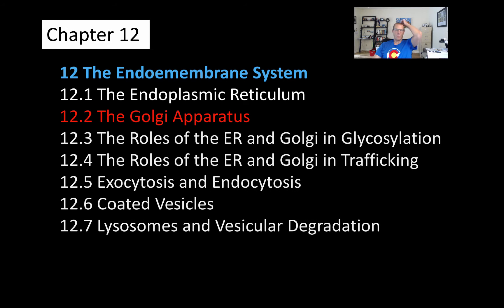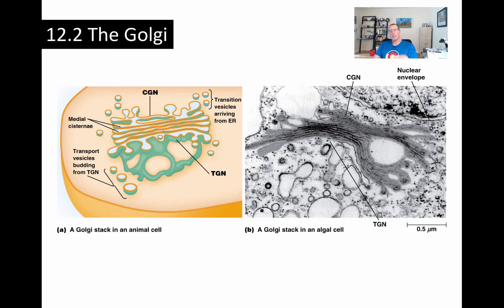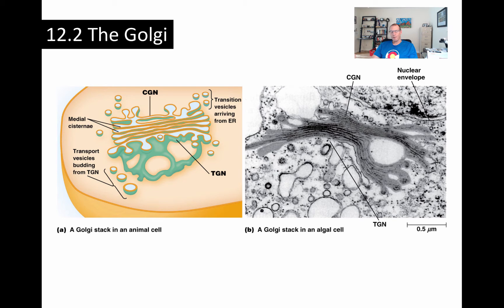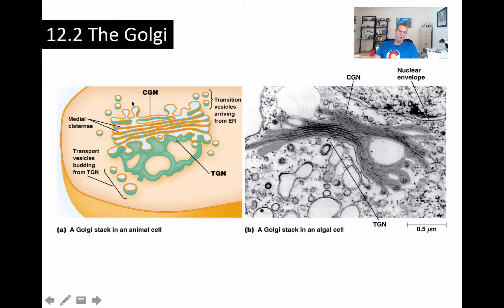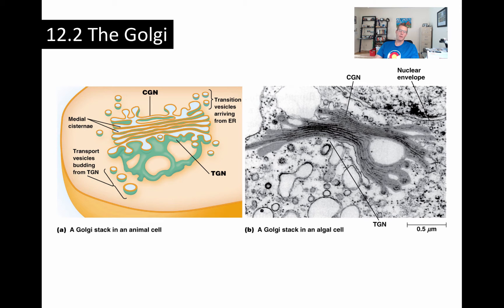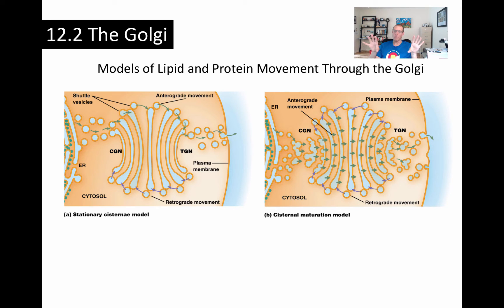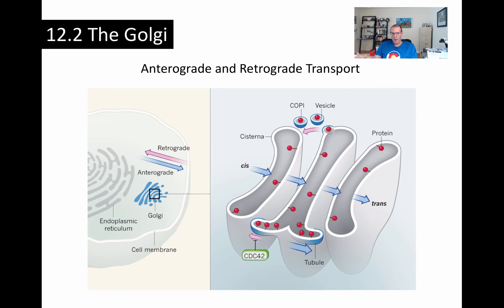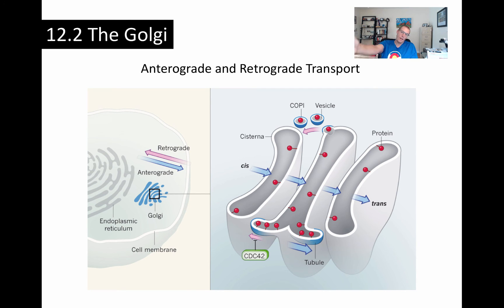Chapter 12 Su2016 P3 The Golgi